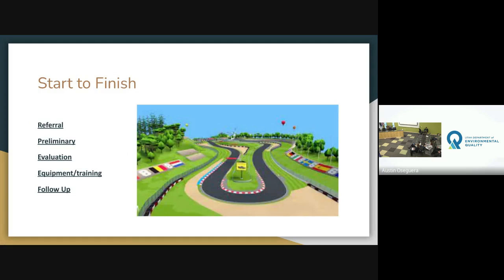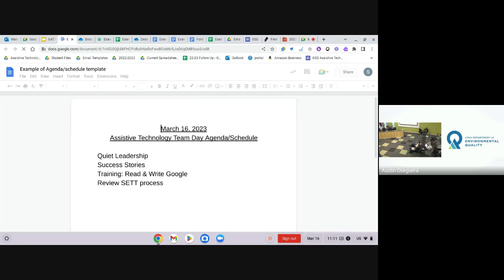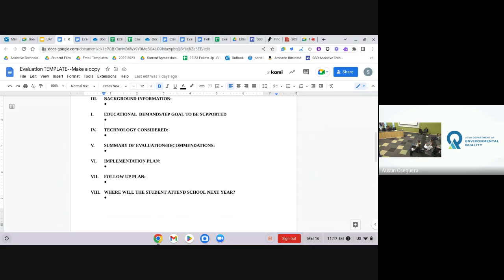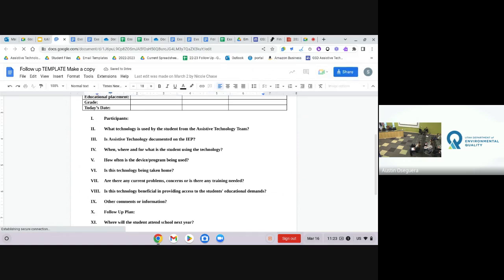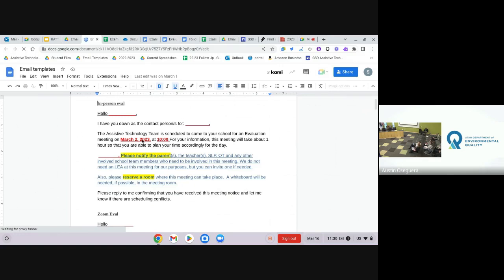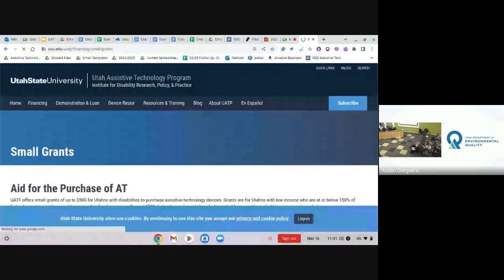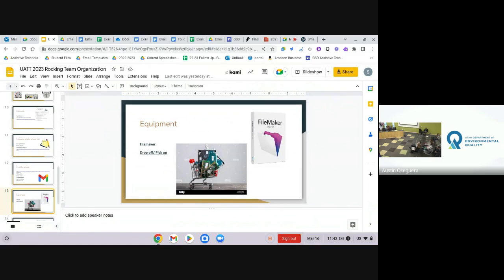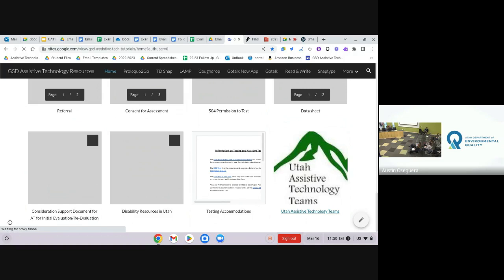Rocking Assistive Technology Team Organization with Shana Miller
This session will show you how Granite School District organizes all the team's information and how things are run on a day-to-day basis. We will cover student referrals, evaluations, follow-up visits, student reports, equipment, planning for team days, tracking students and much more. We will also share blank database templates, email and report templates and other tricks we've learned along the way.